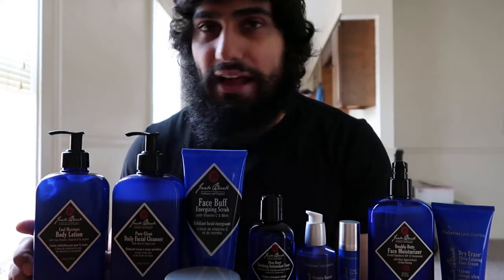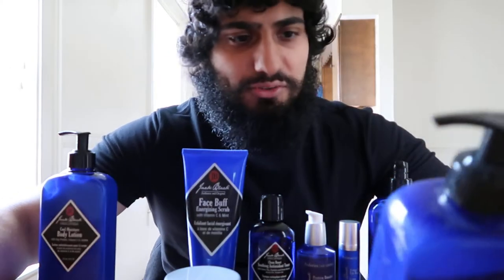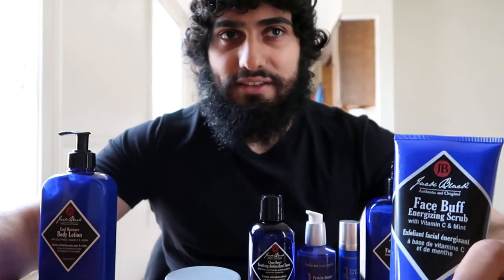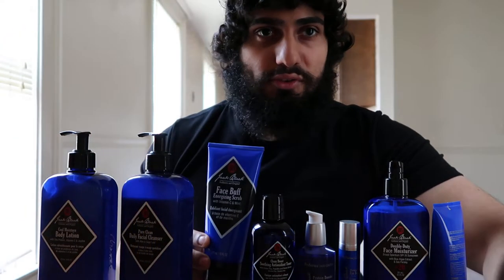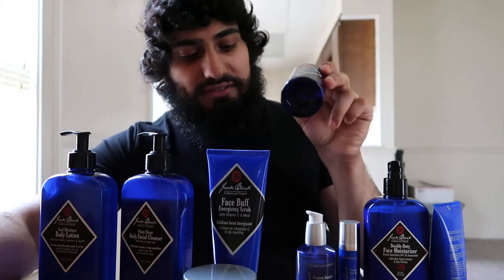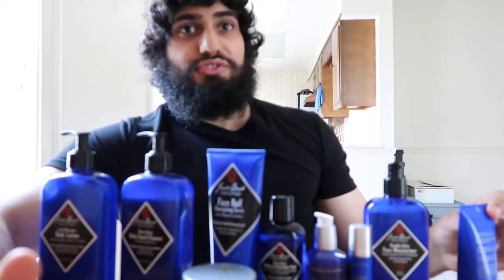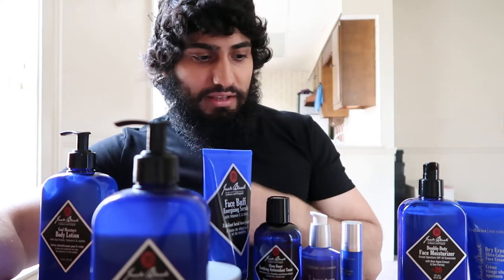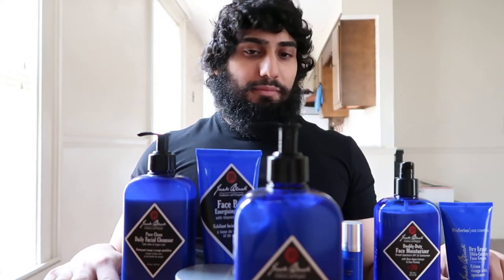Jack Black Skincare Review